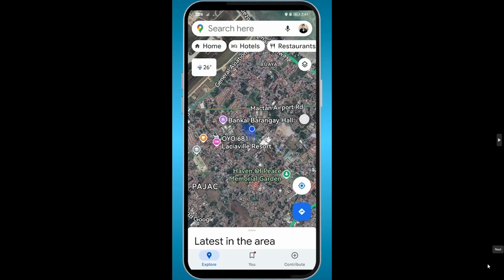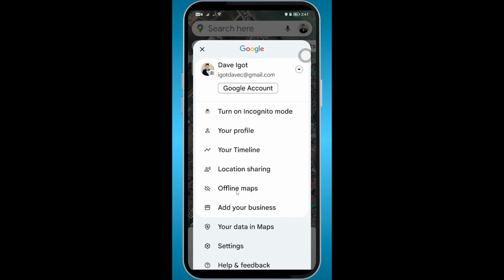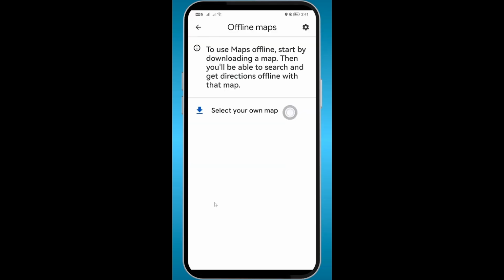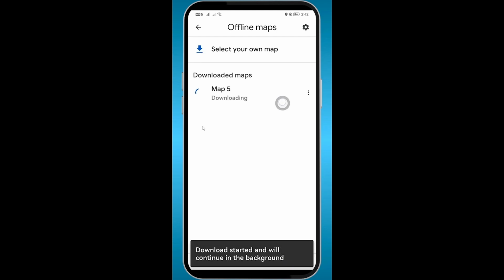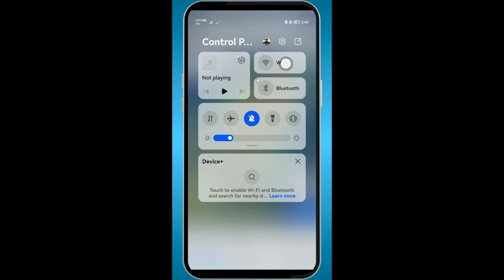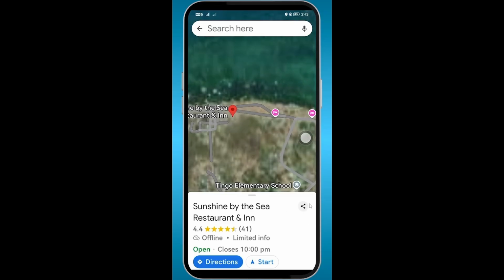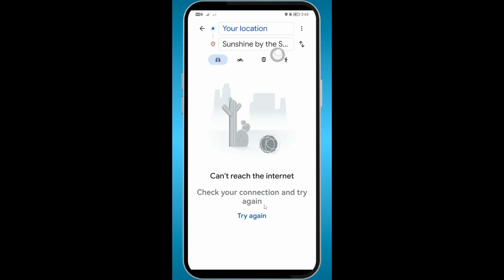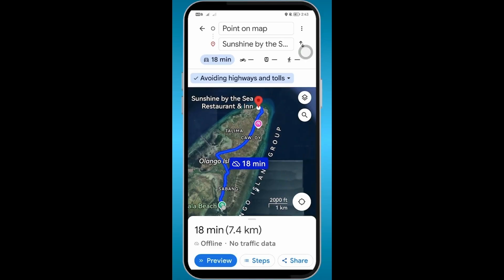How to Download Offline Maps on Google Maps (FULL GUIDE) 2025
- This guide shows you how to download offline maps on Google Maps so you can access directions even without internet. Ideal for road trips, international travel, or spotty service areas.